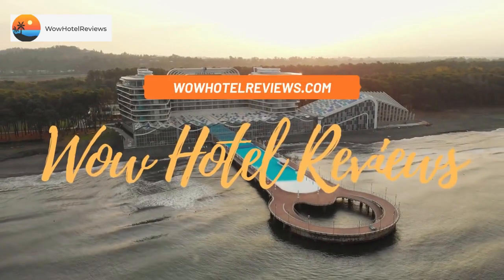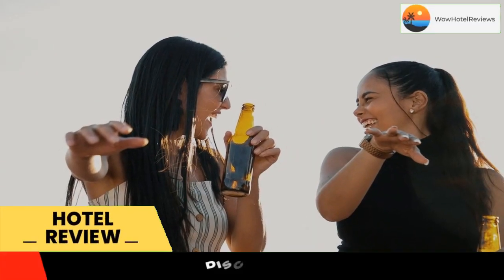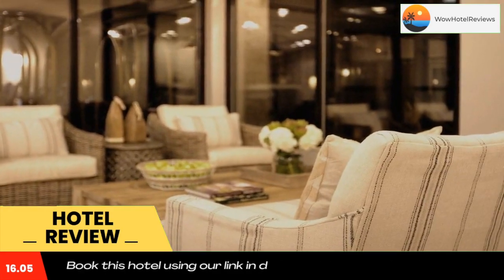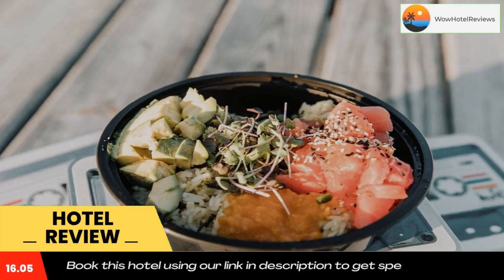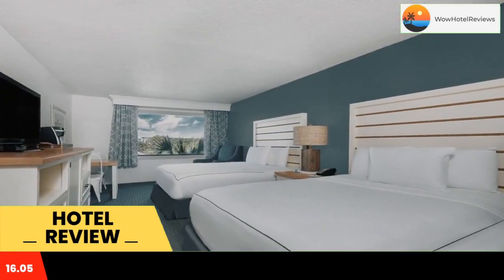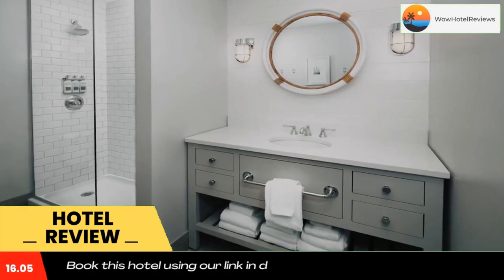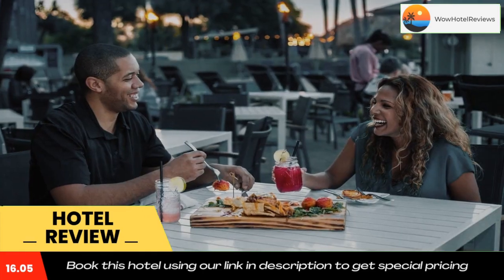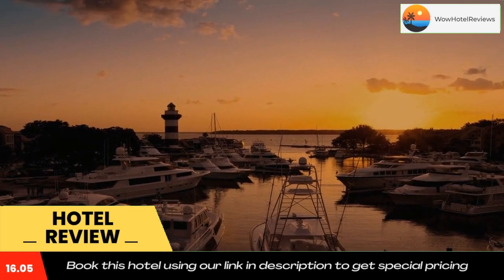Beach House Resort Hilton Head Island Review - Hilton Head Island , United States of America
Beach House Resort Hilton Head Island

Beach House Resort Hilton Head Island is an oceanfront property that features restaurants on site. Guests will enjoy an outdoor pool and private beach access. Coligny Beach is 2 minutes' walk. Free WiFi is offered in all rooms.
A flat-screen TV with satellite channels and refrigerator are provided in every modern guest room of this Hilton Head resort. Select room feature bunk beds and ocean views.
A fitness center and laundry facilities are both on site at the Beach House Resort Hilton Head Island. Meeting and banquet facilities are also available.
The Tiki Hut is an on-site beach bar that features cocktails and live music daily while The Porch is a full-service restaurant and bar that serves Southern comfort foods. Guests can enjoy the evening firepit.
The Beach House Resort Hilton Head Island is within 15 minutes' drive of 12 championship golf courses. The Palmetto Dunes Tennis Center is 5 mi away.